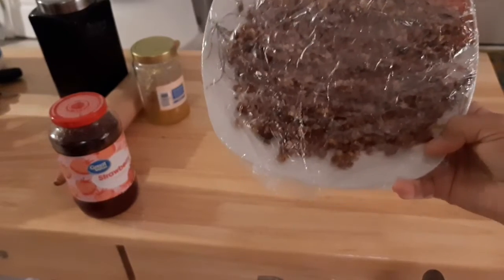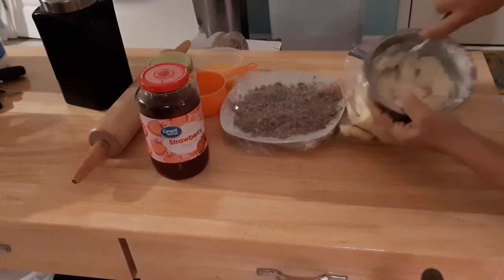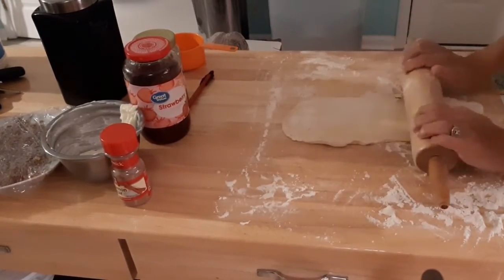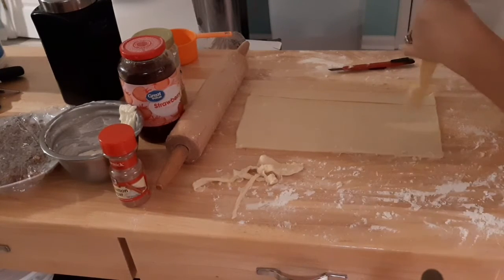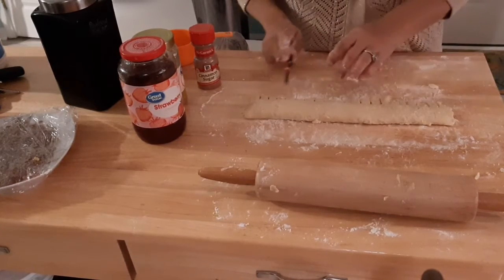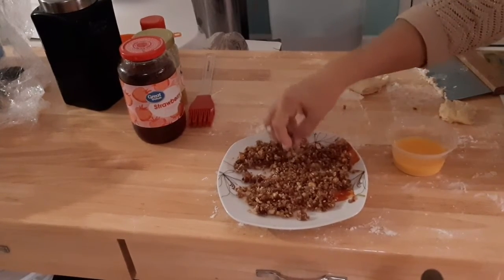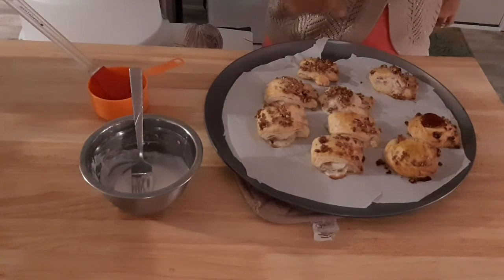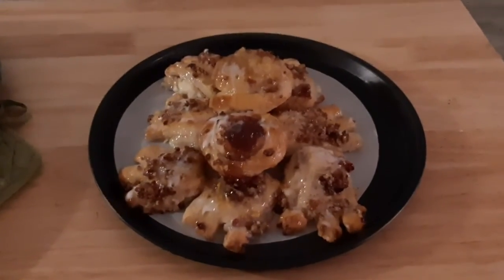Chica's Kitchen - Mini Cream Cheese Danish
Bear Claws and Spiral Danish